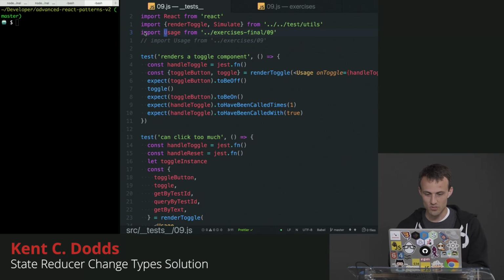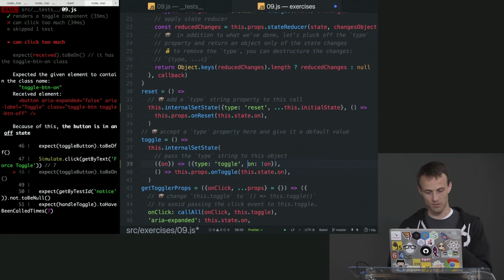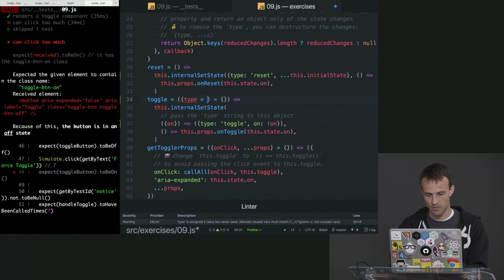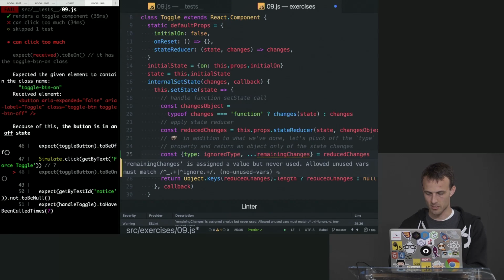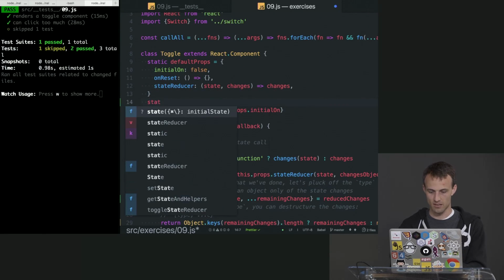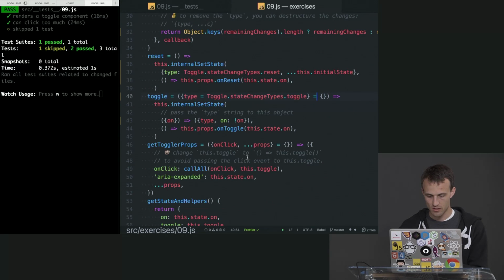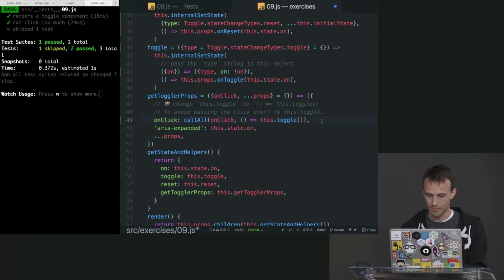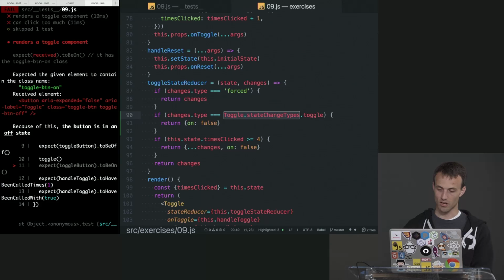6 State Reducer Change Types Solution